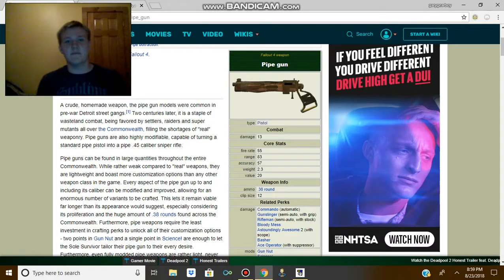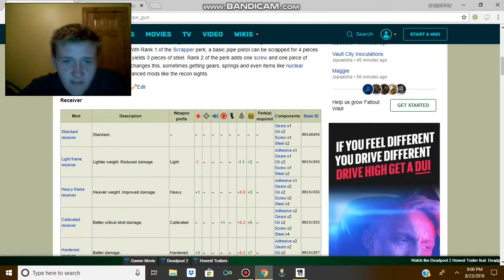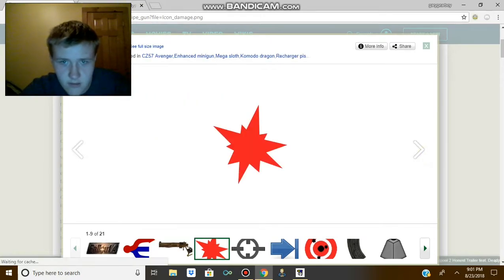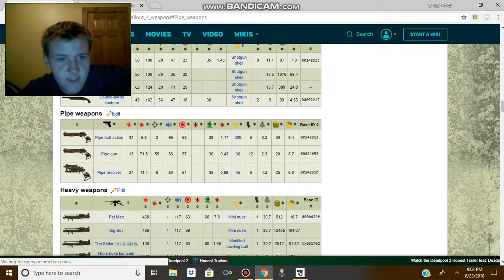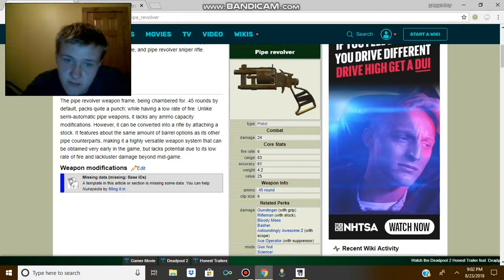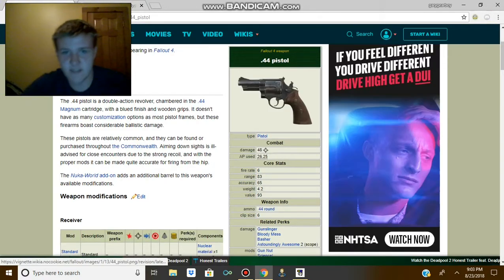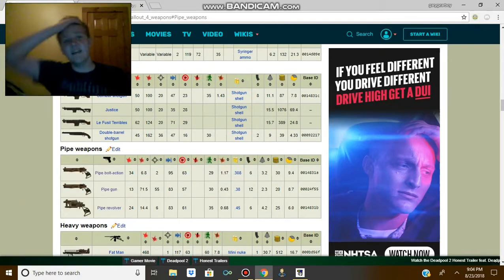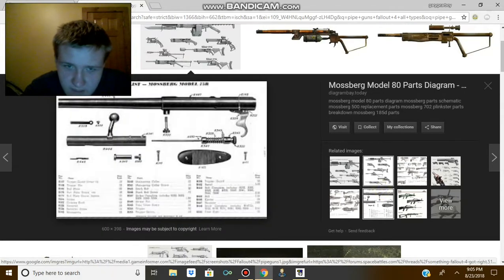pipe guns suck balls!!!!!!!!!!!!!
tell me if you agree with me by typing fixpipeguns in the comments